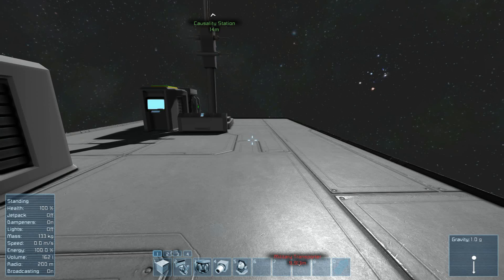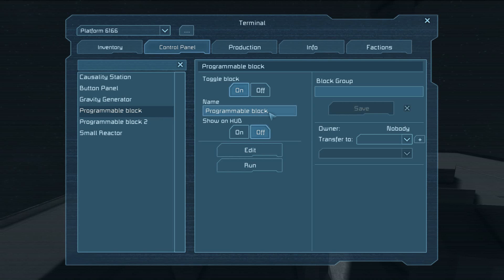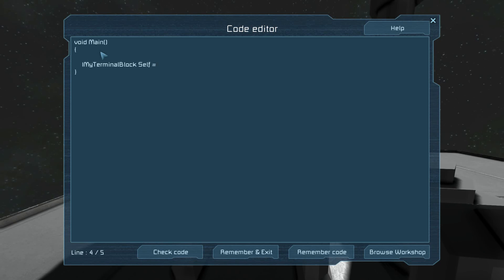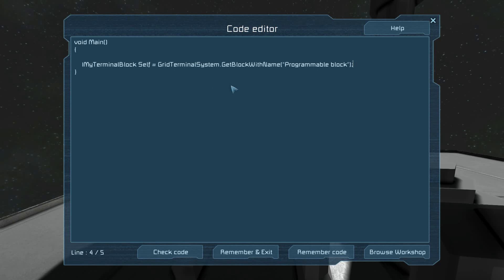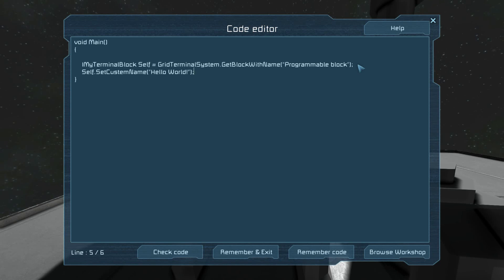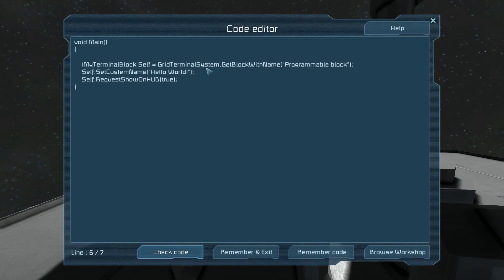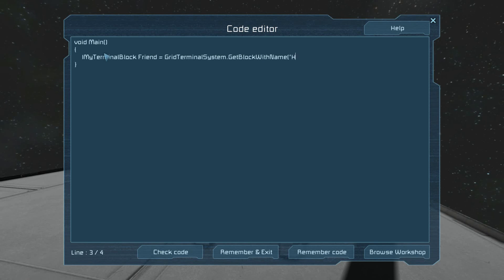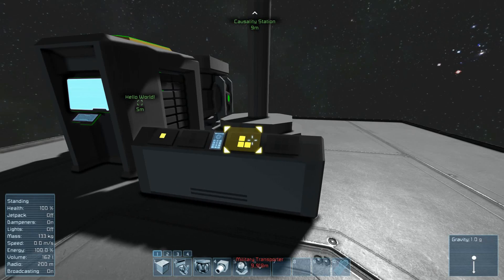Space Engineers Programming 1 - Hello World!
Hello World!

In the grand tradition of programmers past, I've created a little tutorial on how to write your very first Space Engineers script: Hello World